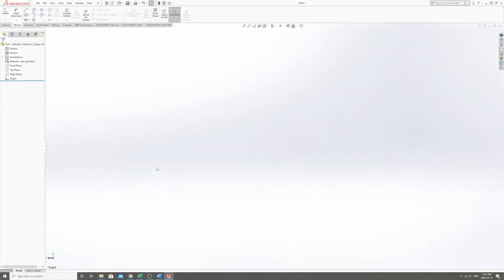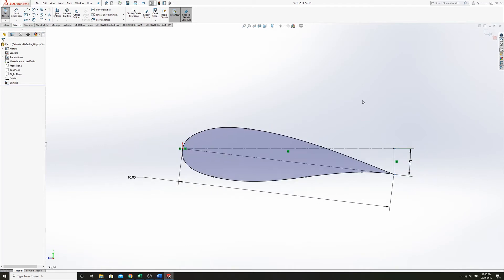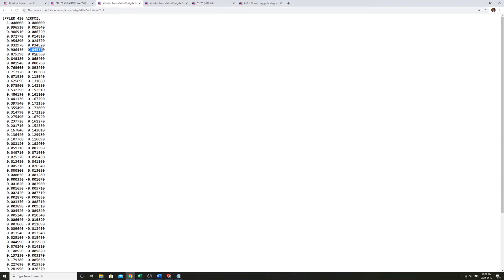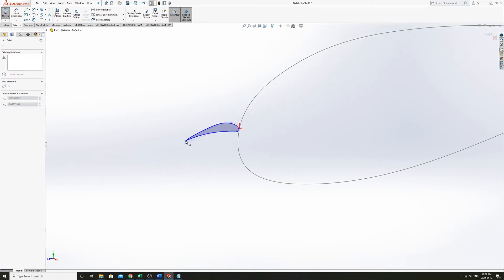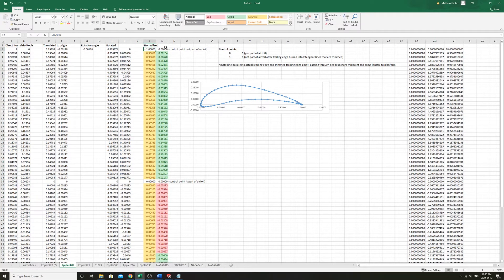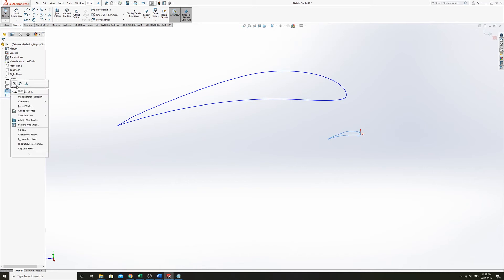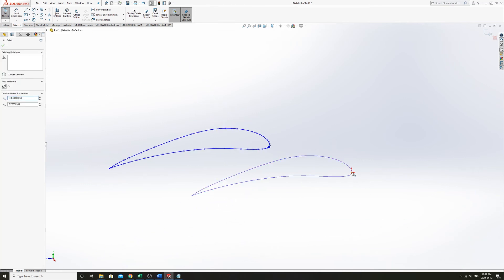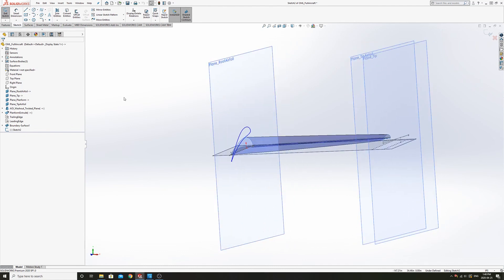Importing Airfoils into Solidworks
In this 2nd video in a series of 4 about airfoils for SAE Aero Design and Design/Build/Fly, we cover various methods to import airfoils into SolidWorks in order to design the parts and assemblies of your aircraft.

In the 1st video, we were introduced to how airfoils are used on a full assembly of an airplane.
In the 3rd video, we will learn to physically interpret some performance characteristics of airfoils: Cl and Cd.
In the 4th video, we will learn to physically interpret the coefficient of moment Cm.

Look out for another series on airplane stability, where we apply what we've learned about Cm to qualitatively understand pitch stability in airplanes.

The excel spreadsheet for airfoil geometry used in this video is available here: